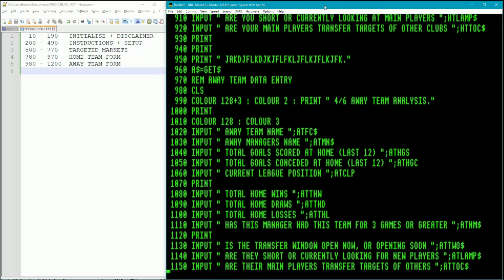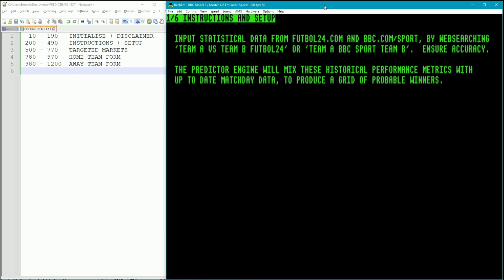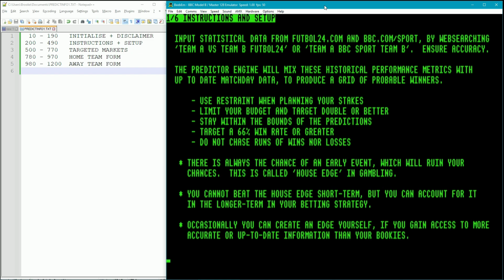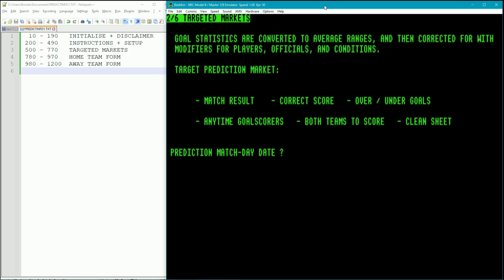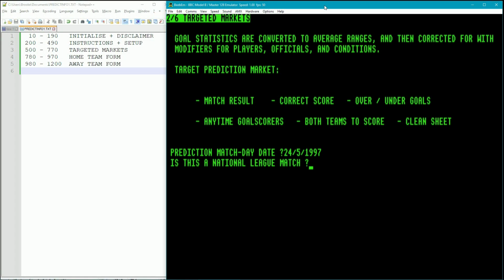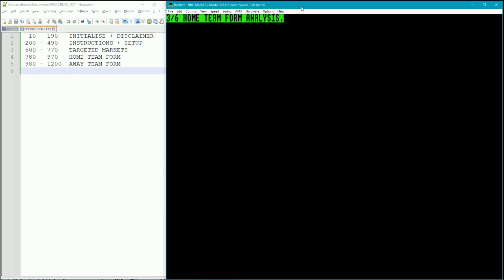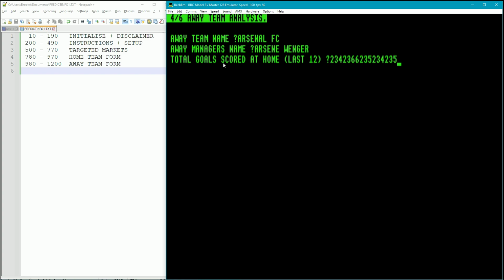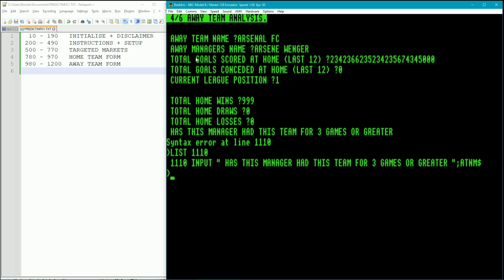BASIC : Lesson 3 (subroutines and errors)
This week we cover various error pathways, user friendliness again and we build our initial sub-routines for data entry.